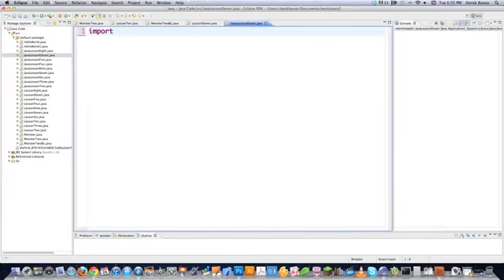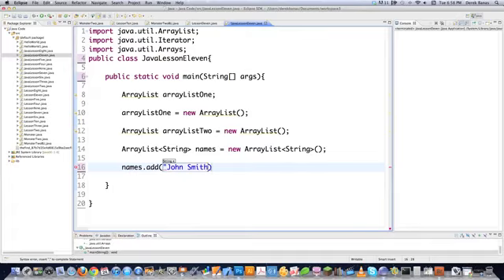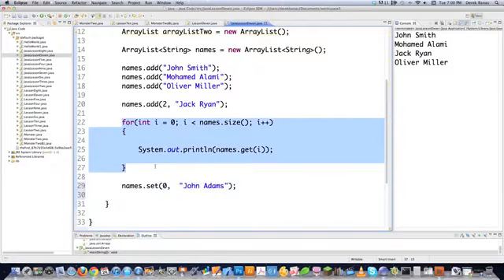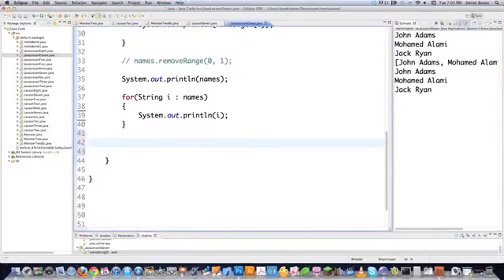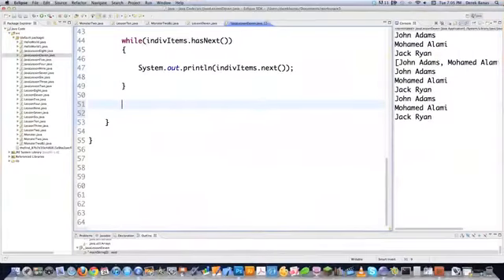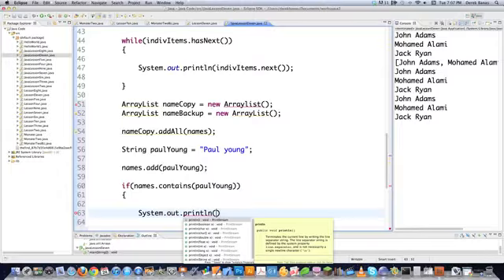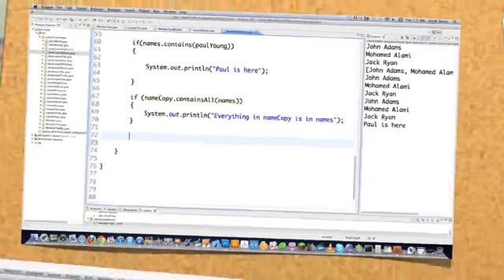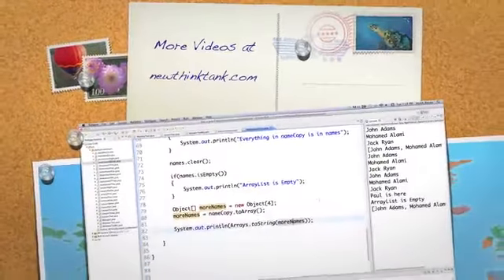Java for absolute beginners part 11